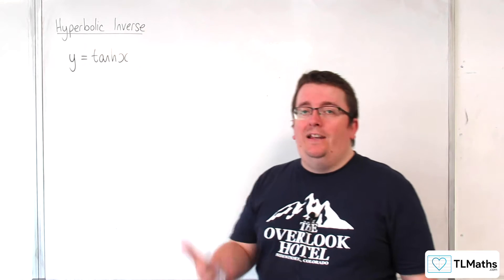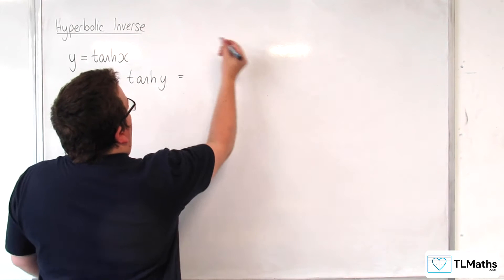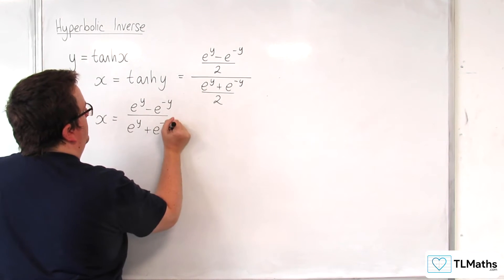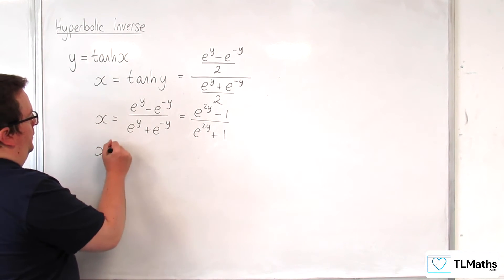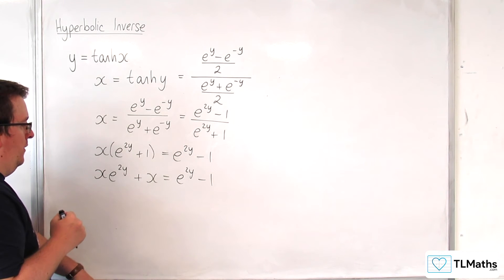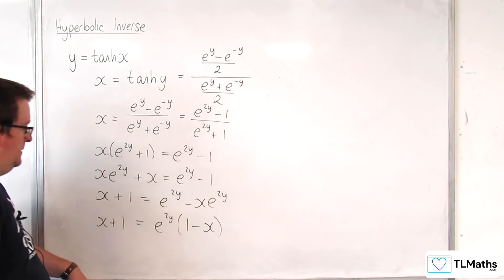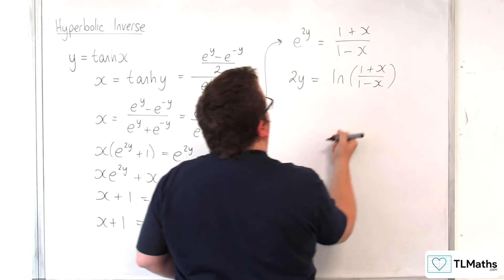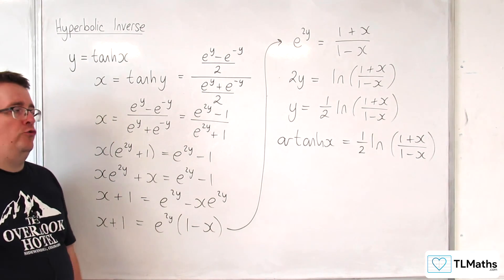A-Level Further Maths H4-04 Hyperbolic Inverse: Logarithmic Form of y=artanh(x)